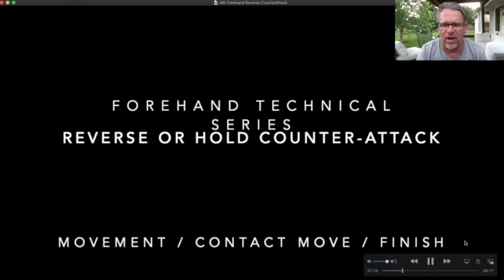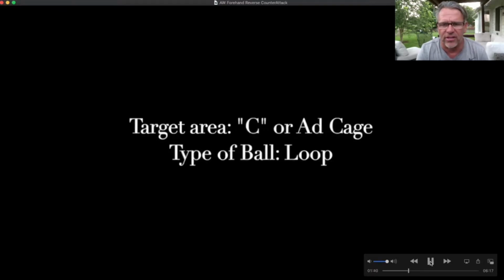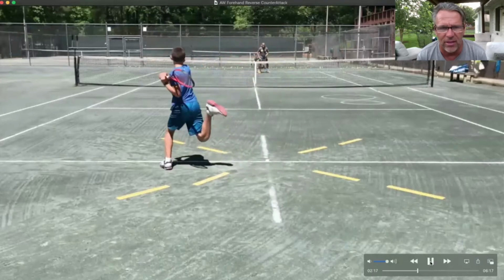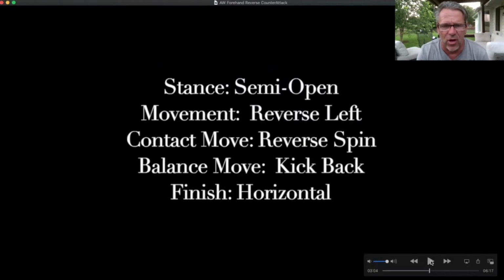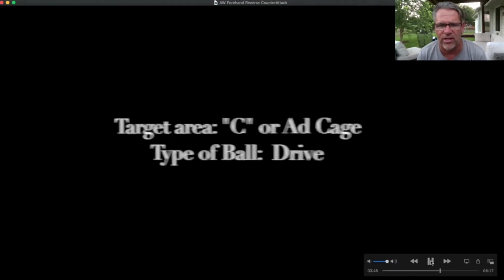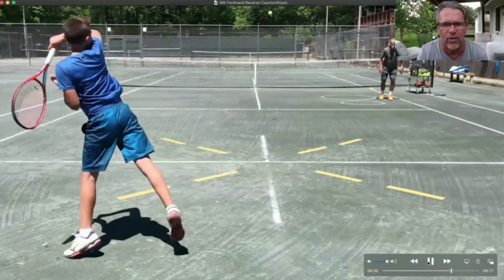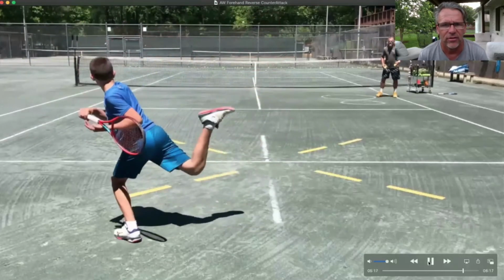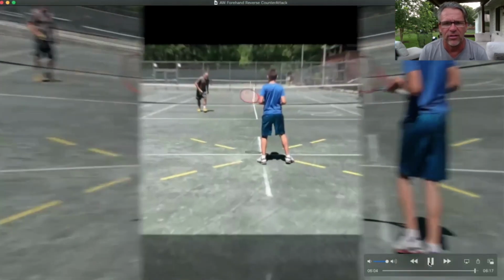Reverse Counter-attacking a Forehand | Counter Attack Tennis | Tennis Lessons [2021]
Forehand Series: Reverse Counter Attack in Forehand [ Tennis 2021 ]
Counter Attack Tennis | Reverse Counter-attacking a Forehand
This video is the final video in our Forehand Technical Series. Pierce Strother is demonstrating here the Reverse Spin contact move while being forced in reverse off the baseline. The purpose of this contact move, stance, and finish swing path is the counter-attack your opponent with a heavy loop or driving Forehand. [Counter Attack Tennis]

We have an international team of players and coaches. We study your match data and help you with tactics to win more.

Tennis 2021
reverse attack forehand
tennis beginners lessons
tennis forehand tutorial
tennis forehand
reverse forehand tennis
reverse forehand technique
nadal reverse forehand